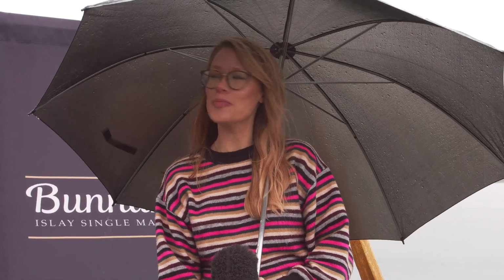We put your Bunnahabhain questions to Andrew Brown!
Join us as we put your questions about Bunnahabhain to distillery manager Andrew Brown during Fèis Ìle 2019!